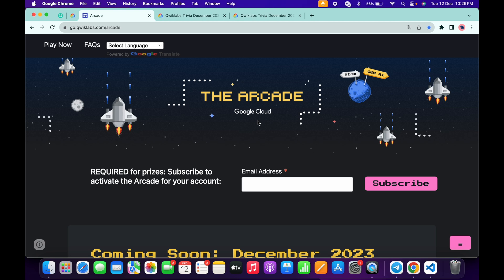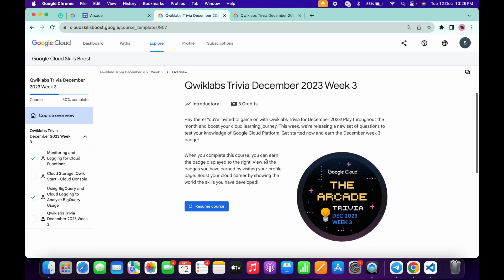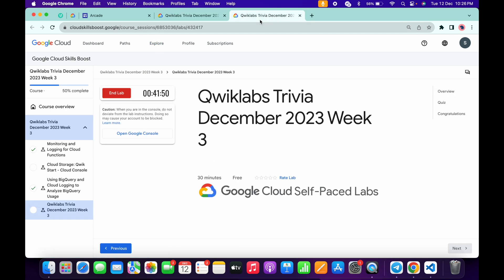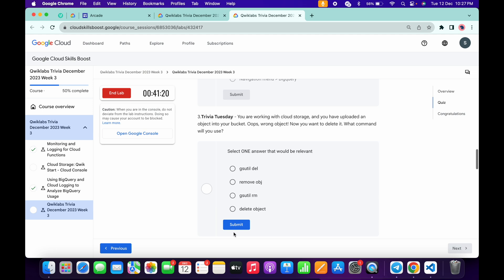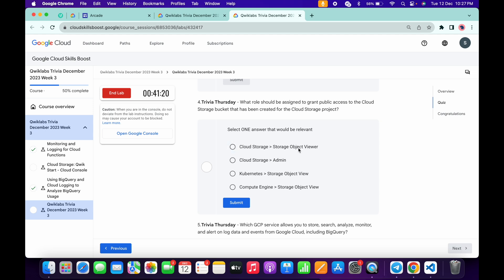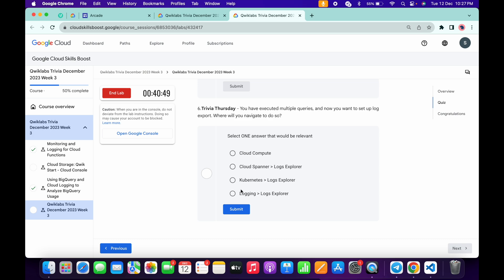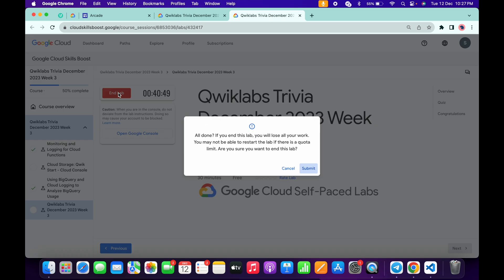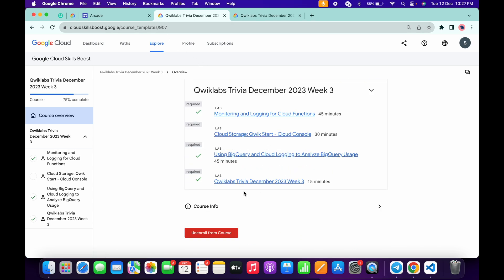Qwiklabs Trivia: Week 3 of December 2023 @quick_lab qwiklabs || quiz @qwiklabs1 ​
Access Code 1q-cicd-233

Access Code 1q-cloudsec-292

Access Code 1q-genaius-892